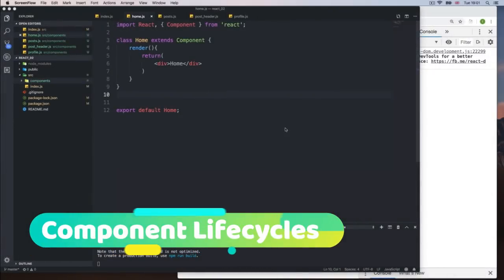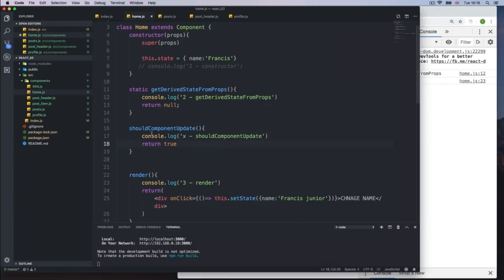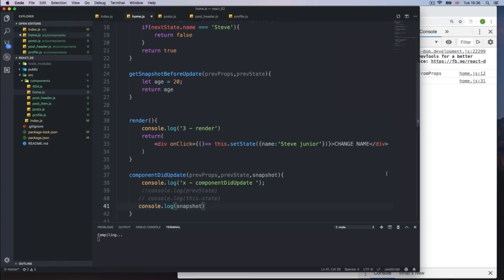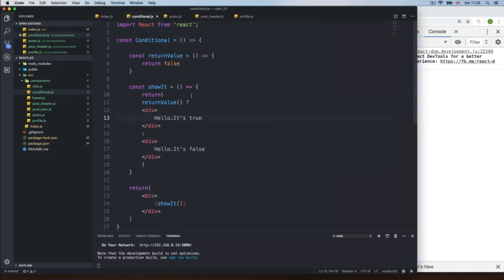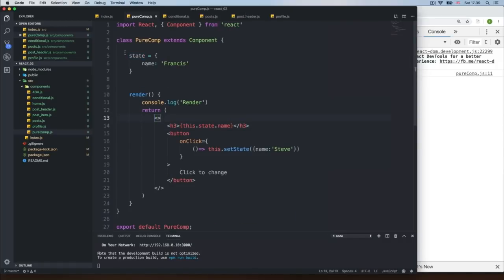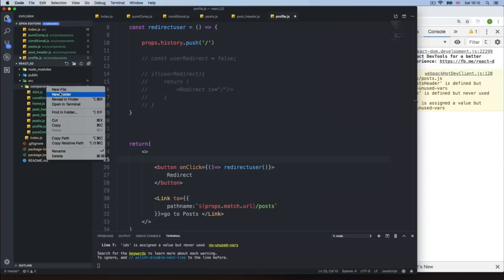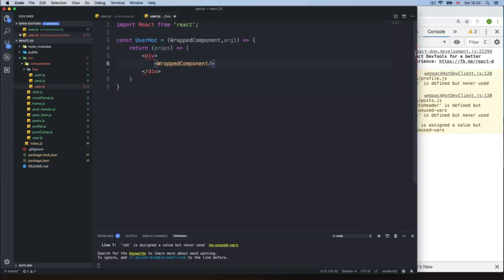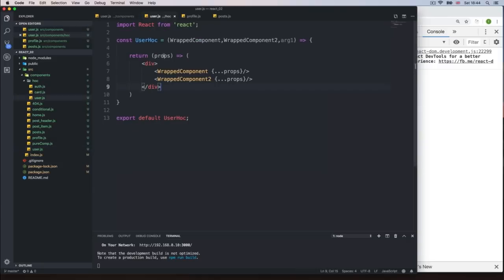React || React Specific Topics [2021]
Do you want to learn the whole process of building a React App ?. This video might help you.

You will learn all the specific topics from React library and as we advance through the video we will be increasing the difficulty. We will show you how to use plain React, so once you have a strong base of React you can start with other technologies like NEXT.js.